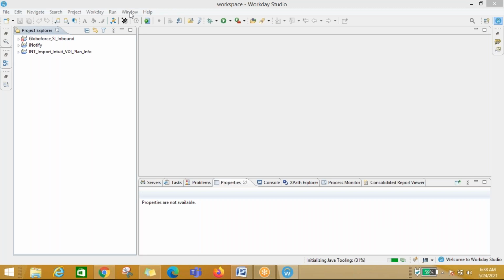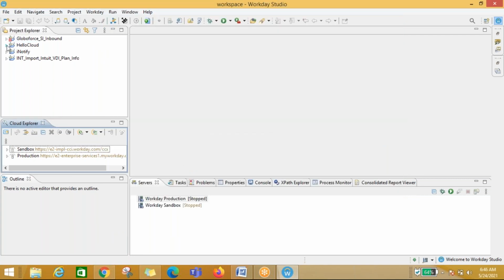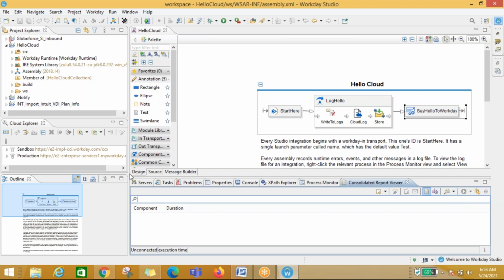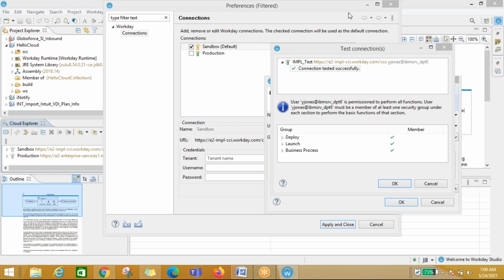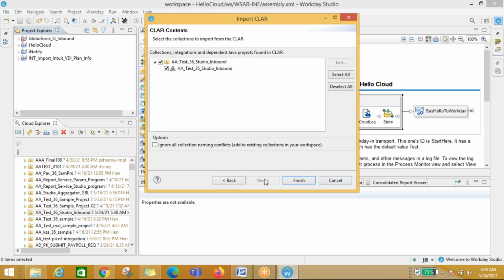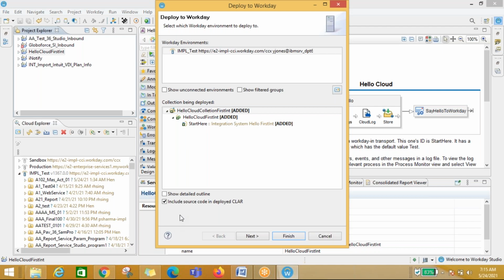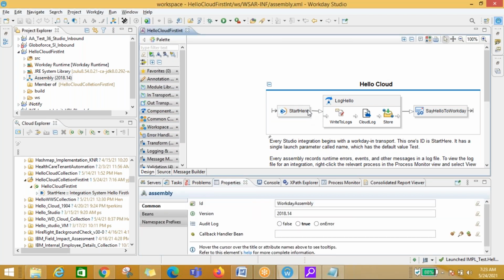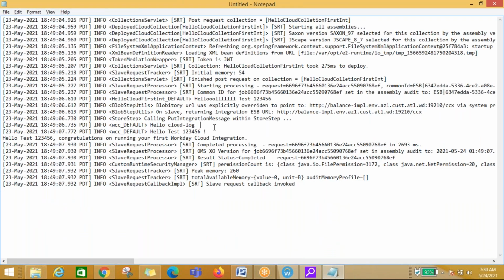Advanced Studio Training for Workday | Workday Studio Class -1 | Studio For Beginners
In this video, I'm teaching a basic studio class for beginners. This class will teach you how to create and edit your own workday videos.

If you're interested in learning how to use Workday, this is the class for you! In this class, you'll learn about the basics of using Workday Studio to create and edit your own workday videos. This class is for beginners, so you'll have everything you need to start using Workday Studio right away!
In this video, I'm teaching a beginner's studio class for the Workday platform. This class is designed to help you create Advanced Projects and dashboards on the Workday platform.

This is a comprehensive class, covering everything from setting up your Workday account to creating Advanced Projects and dashboards. If you're a beginner who wants to create Advanced Projects and dashboards on the Workday platform, this is the class for you!

Unlock Workday Secrets with Advanced Studio Training  In this video, we unveil the secrets of Workday through advanced studio training. Ready to elevate your skills and transform your career? Join us on a journey of discovery and mastery. 🚀

Explore the ins and outs of Workday with our comprehensive guide to advanced studio training. Whether you're a seasoned professional or just starting, this video is your key to unlocking the full potential of Workday.